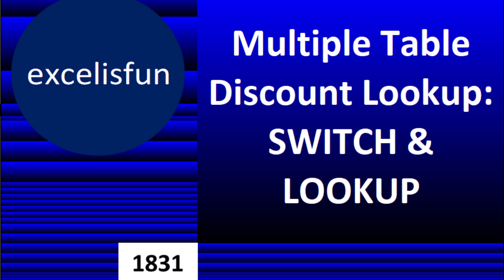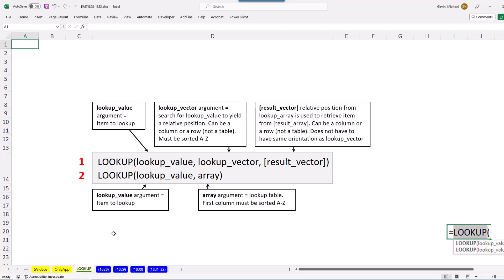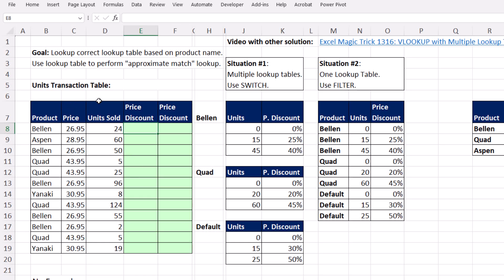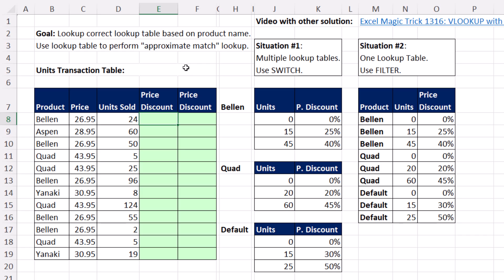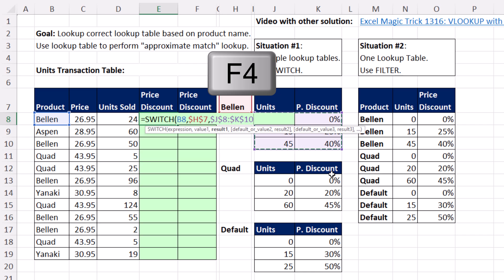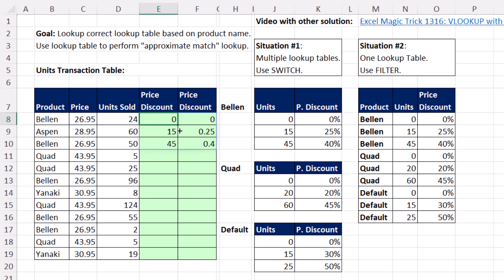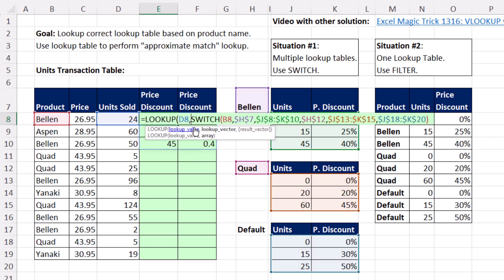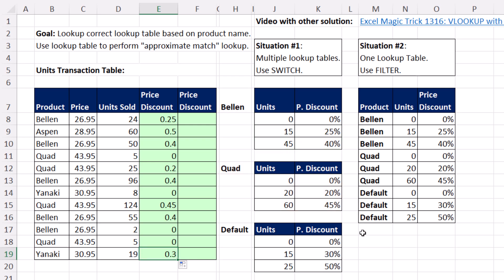Multiple Discount Lookup Tables!?!? LOOKUP & SWITCH Come to The Rescue. Excel Magic Trick 1831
Create lookup formula when you have multiple lookup tables for approximate match lookup using the LOOKUP and SWITCH functions.
Topics:
1. (00:00) Introduction
2. (00:46) Multiple Discount Lookup Tables
3. (01:11) Link to other videos with many solutions
4. (01:17) SWITCH function to lookup multiple tables
5. (02:21) LOOKUP to do approximate match lookup
6. (03:14) Closing, Video Links